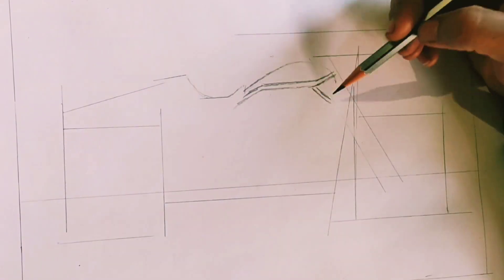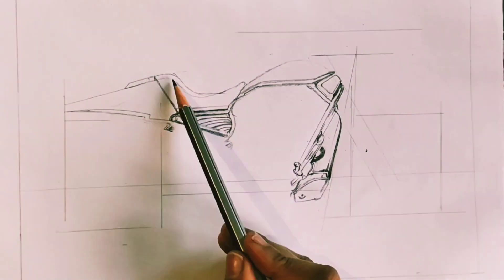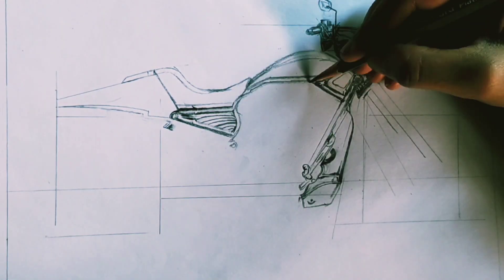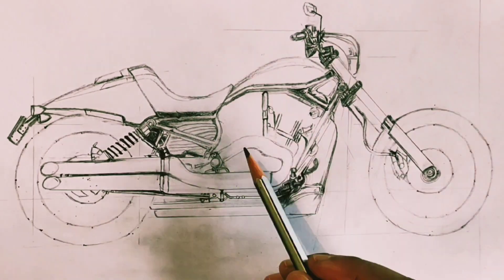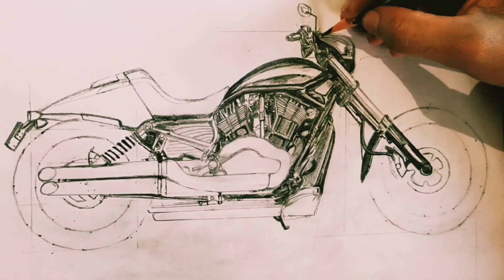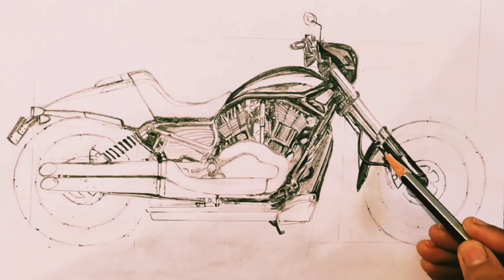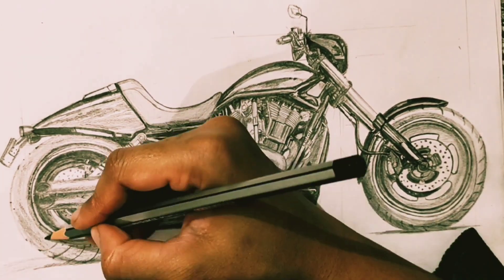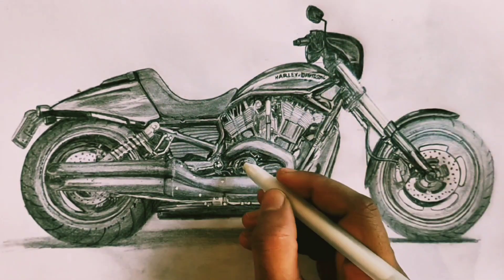how to draw bike with pencil#shading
How to draw bike wiith pencil (step by step)drawing for beginners| by pencil shading
Step by step shading drawing using pencil to make apple in the drawing more realistic.
Today I will uploading the video of bike drawing by shading with pencil

* ninja bike drawing
* bike drawing ktm
* duke bike drawing
* hayabusa drawing
* R15 drawing
* bullet bike drawing
* scooter drawing
* water activities drawing
* bhartatil aitihasik smarak drawing
* mountain bike drawing
* rock climbing drawing easy
* Yamaha bike drawing
* friendship moment drawing
* mountain bike drawing very easy
*mountain bike drawing easy
*bike drawing malayalam
*how to draw bike with pencil
*how to make bike with pencil
*how to draw ktm bike with pencil
*how to draw a bike pencil sketch

•Using brustro coloured pencils
•YouTube seo
•Google Trends

Inshot and vita